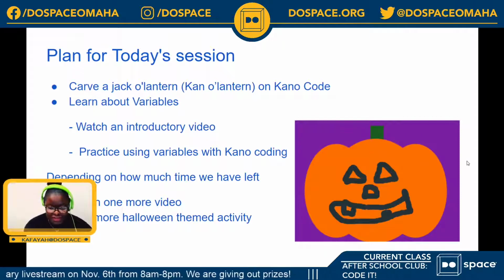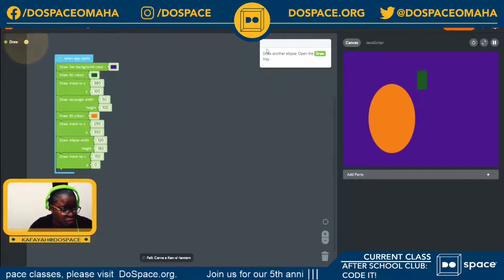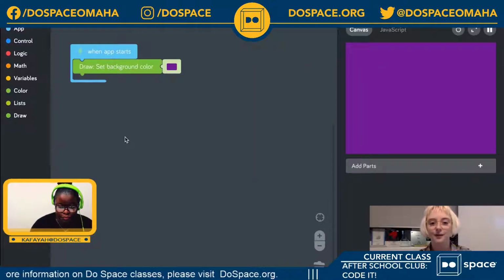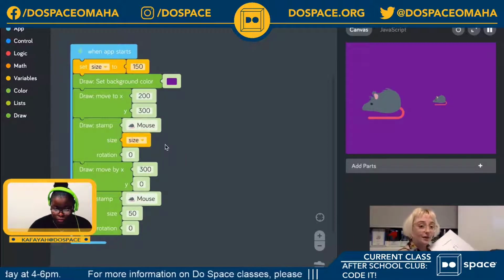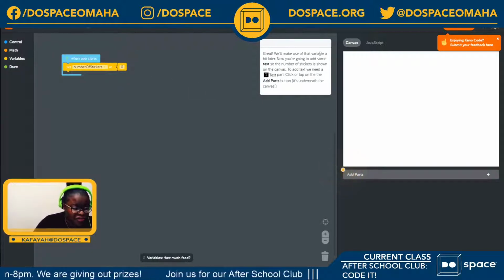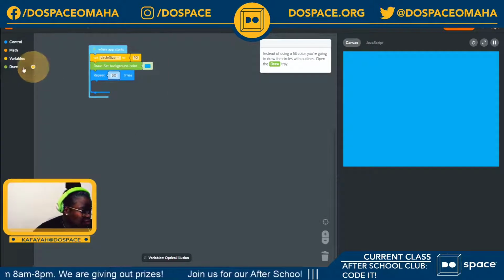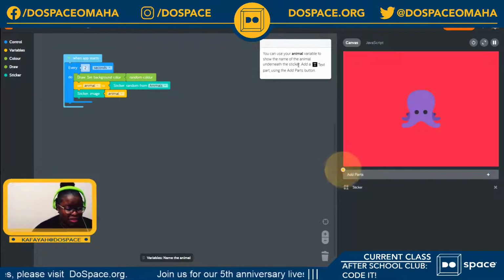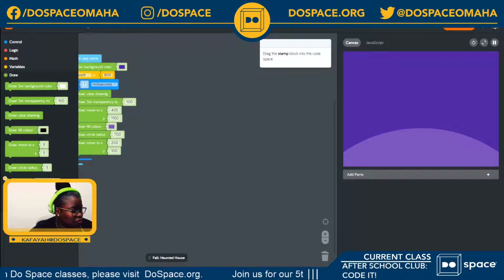Digital After School Club: Code It! (November 3, 2020)